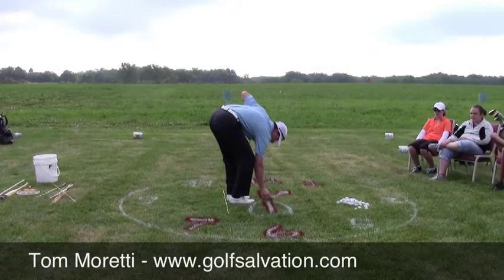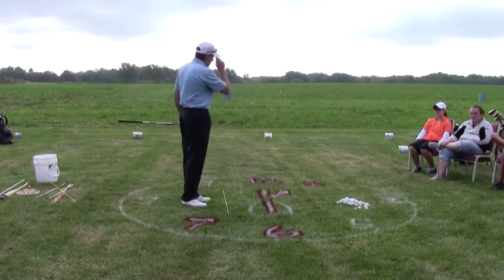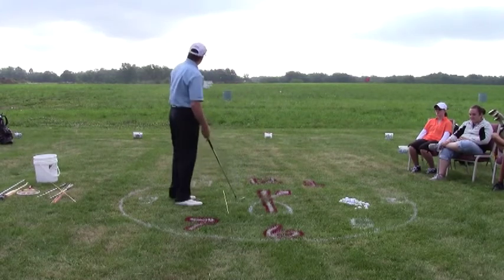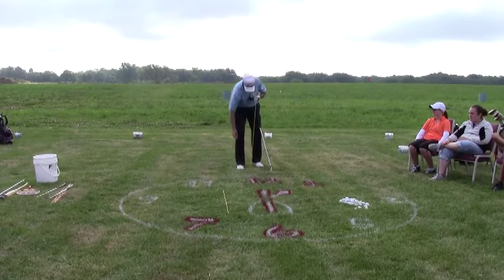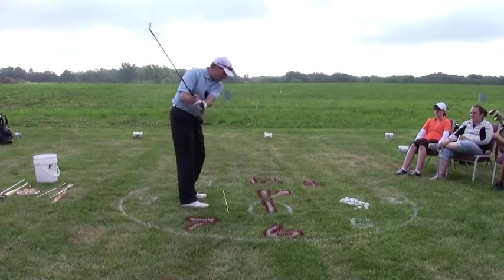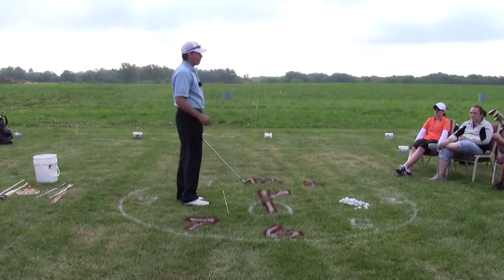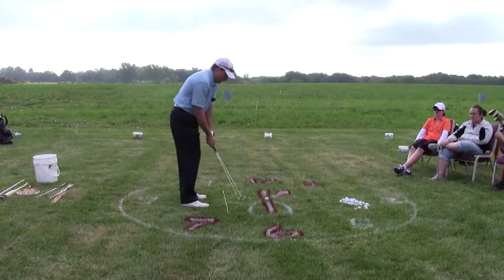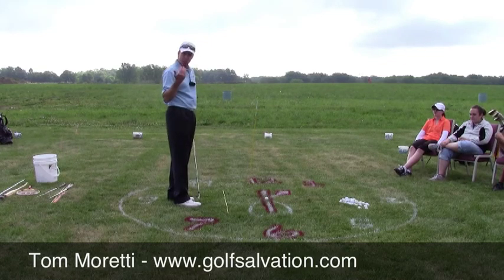The Process Of Practice - Pt. 3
Tom Moretti breaks down the principles of how to practice golf... (part three in the series)